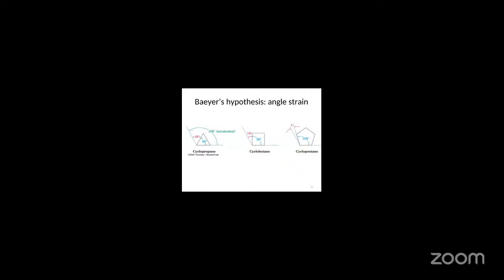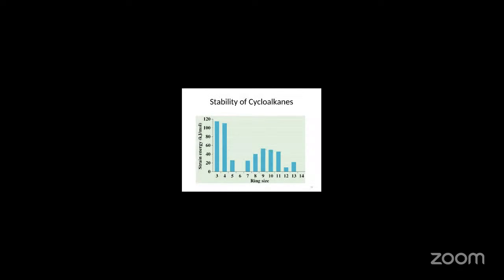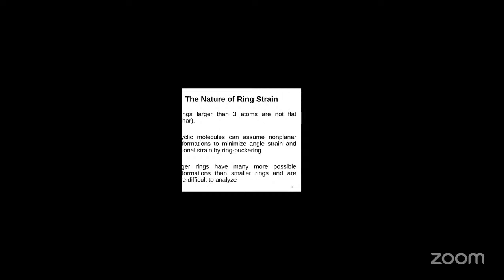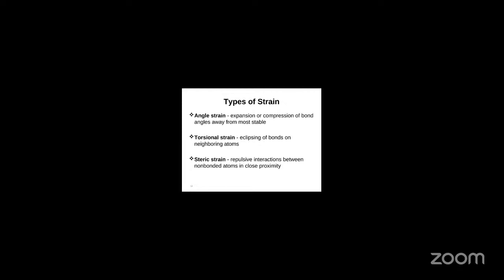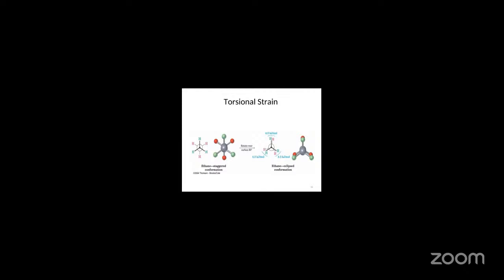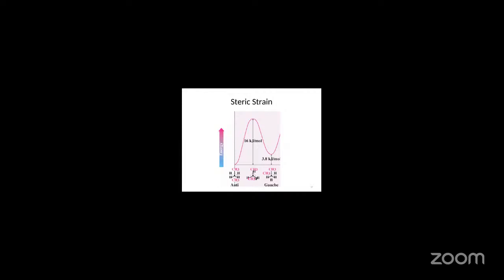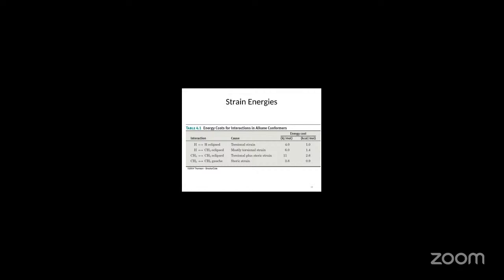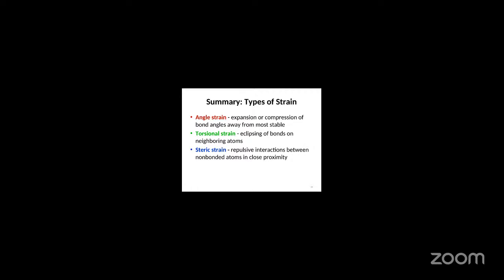Anita Asekunowo's Zoom Meeting